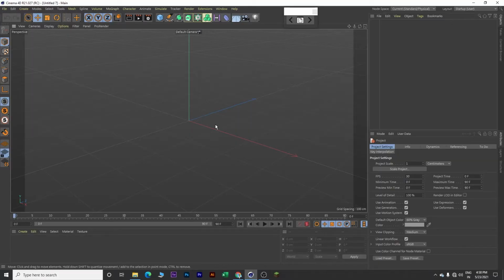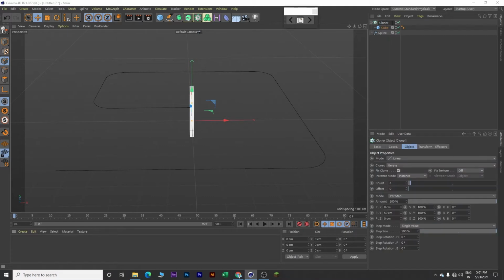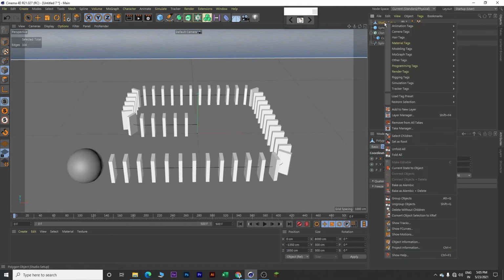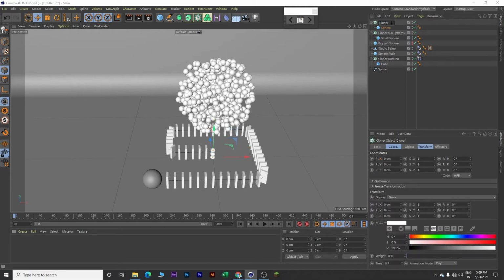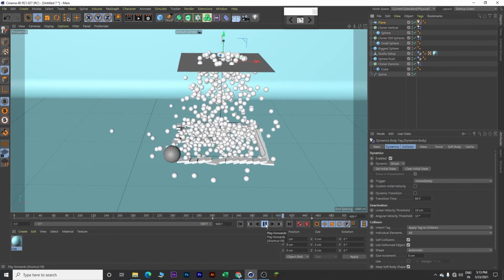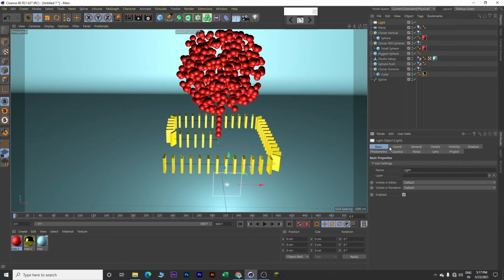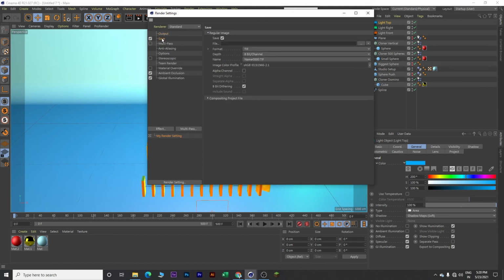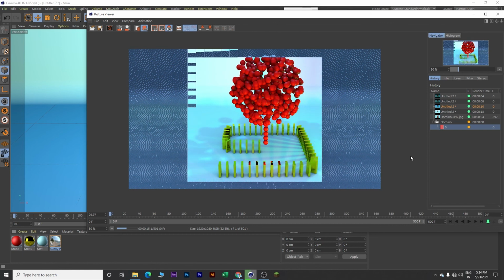Cinema 4D Animation Domino Trick Video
This is a cinema 4d tutorial video for animation learning. Here we will make domino trick in cinema 4d. You can find many more of such animation tutorial in my channel.